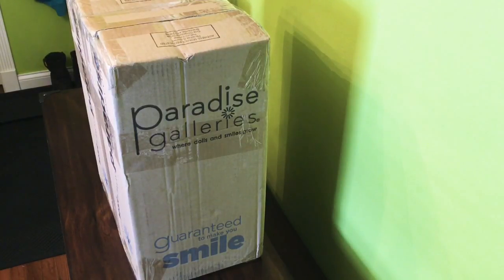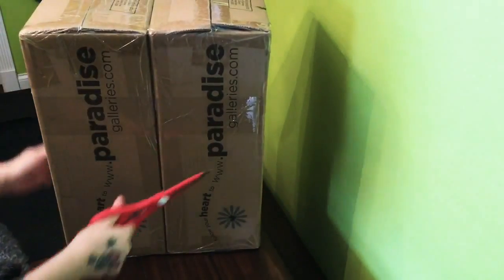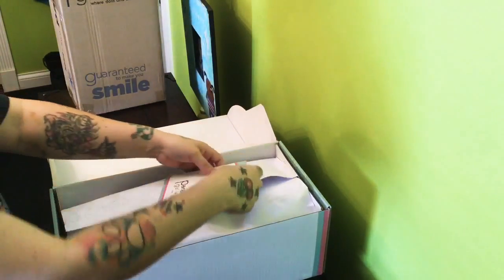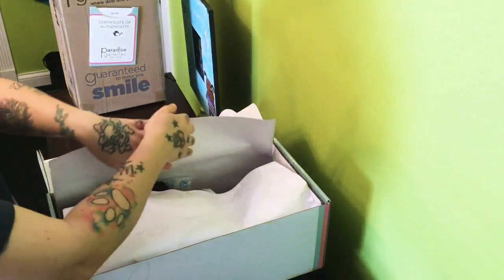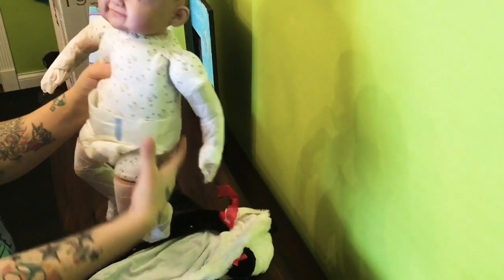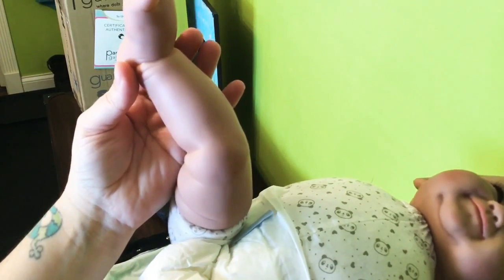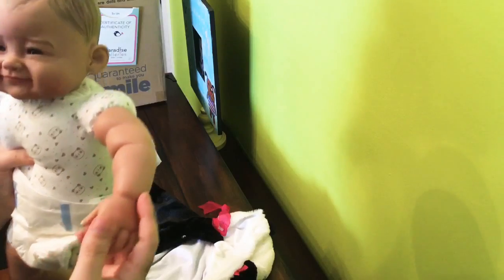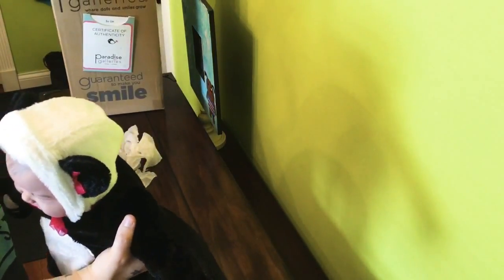Box opening of Su Lin by Ping Lau from paradise galleries